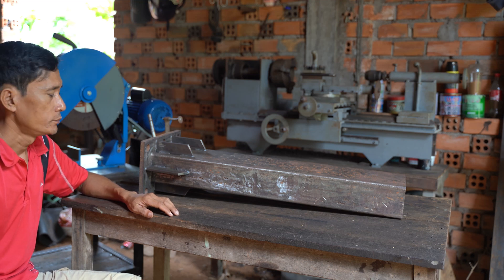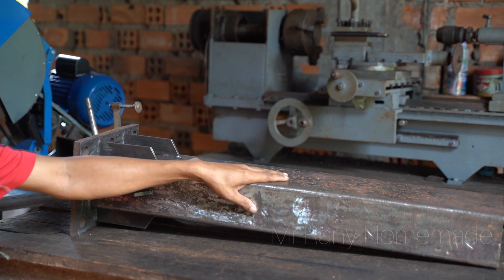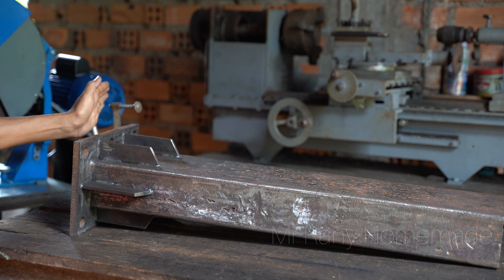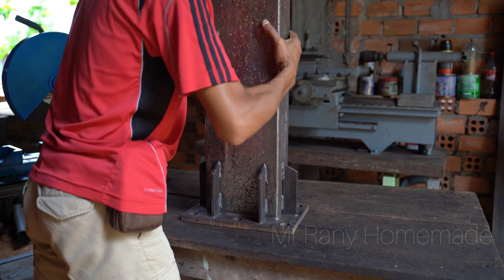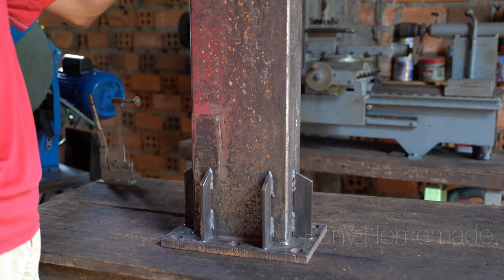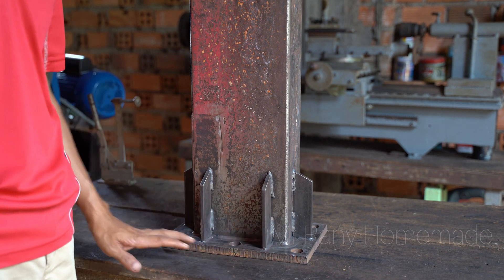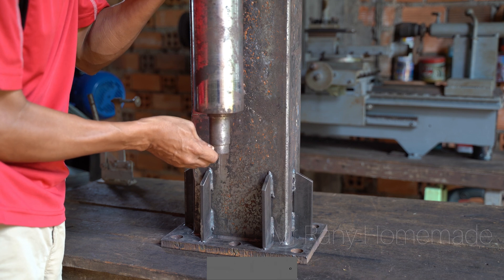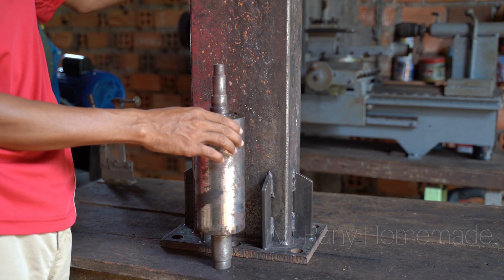Homemade milling machine ( headstock post from scrape truck’s chassis )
My handmade
Awesome
Tips
Life Hack
DIY
Cool
Ideas
How to make
My homemade

If you are interested my Handiwork Crafts, I would like to show you how to make furniture made of metal, wooden products. Hope you enjoy watching my activity that you have found the channel you really need, hand made items, and the main thing is that they all made of make-shifts and at the lowest cost so you can start at home.
With regards
Mr.Rany Homemade
                    Rany Creative